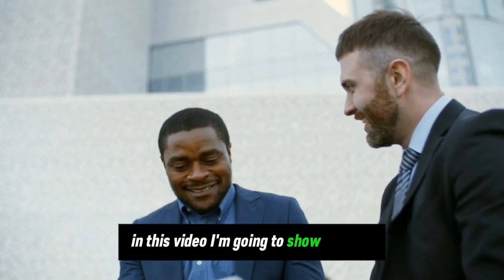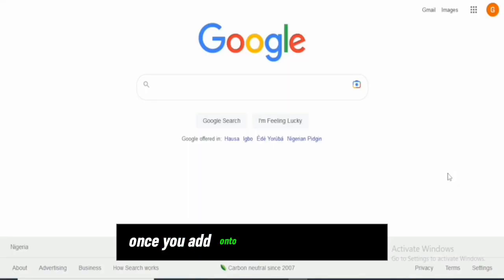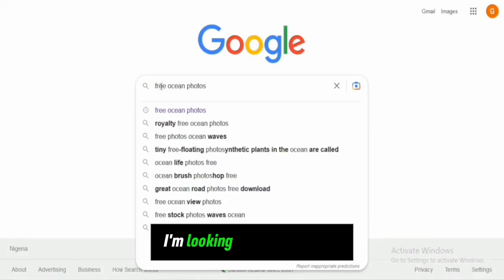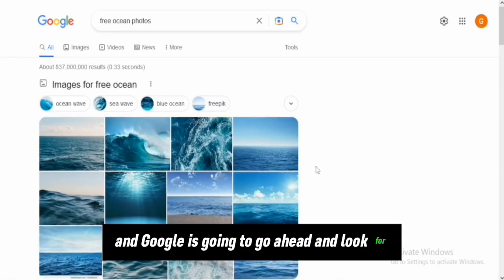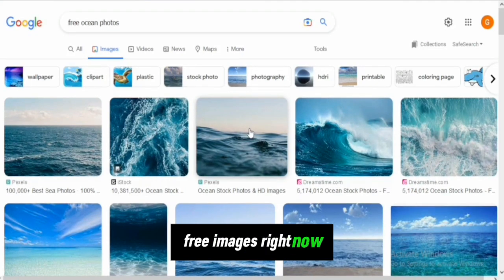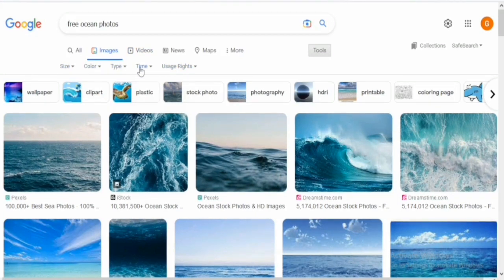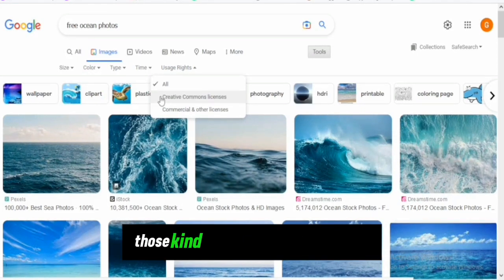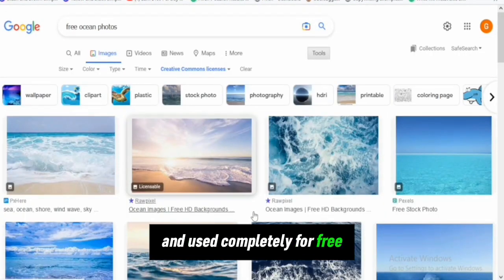How To Get Copyright Free Images from Google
Look no further! We've got you covered with step-by-step instructions and insights on how to find and download the perfect images legally. Dive into the world of Copyright Free Images! Discover the difference between copyright free and royalty-free images and how they can add value to your creative endeavors. Learn the art of accessing Copyright Free Images from Google effortlessly. Our tutorials provide you with clear and concise steps to ensure you're getting the images you need while respecting the rights of creators.

In This Video We will Unveil the secrets of downloading Copyright Free Images with ease. We walk you through the process, from searching for suitable images to ensuring proper attribution, if required. Elevate your content creation with Copyright Free Images for YouTube videos. Enhance your video projects with stunning visuals that captivate your audience without any legal concerns.